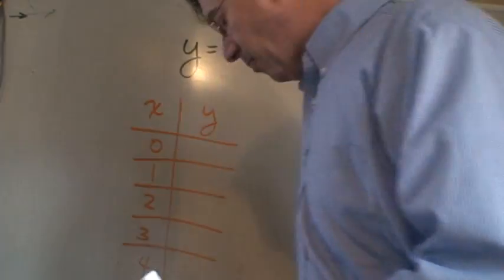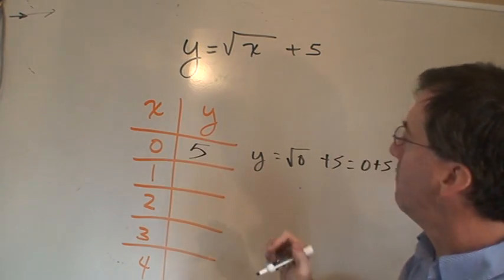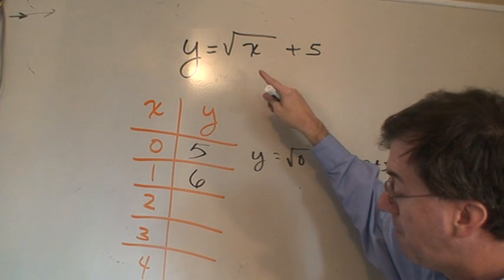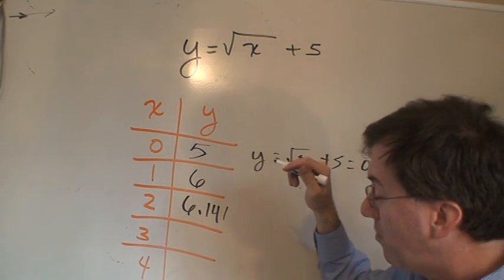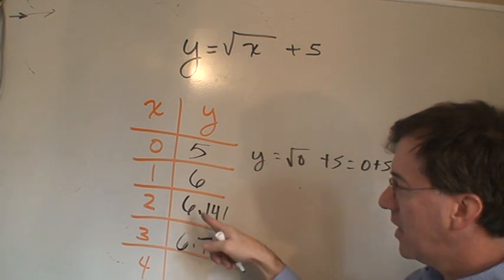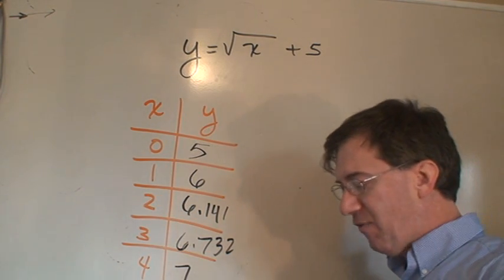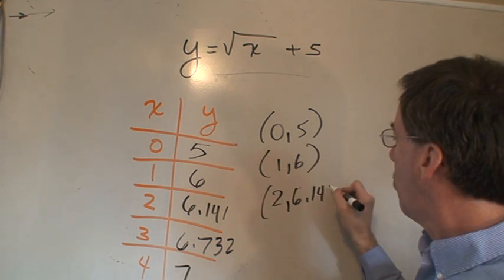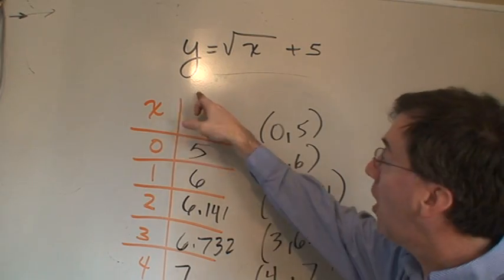Week 3 Lecture 6